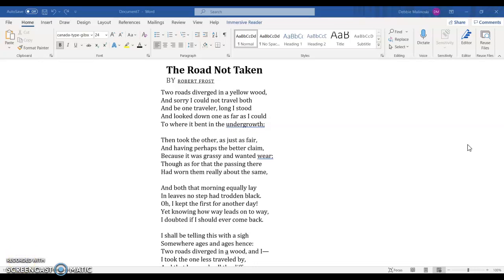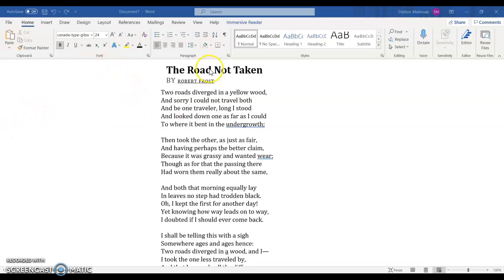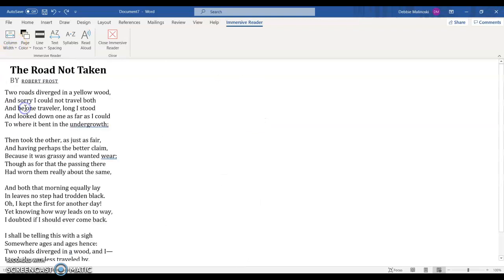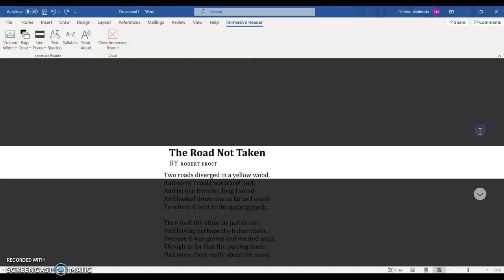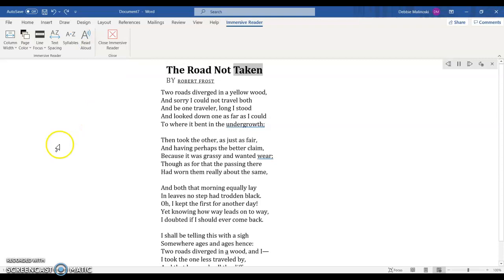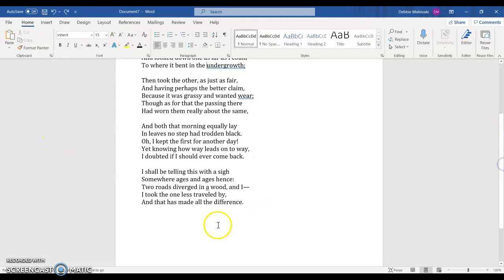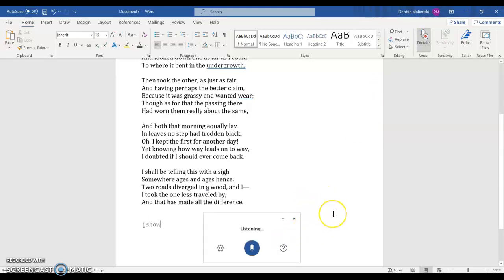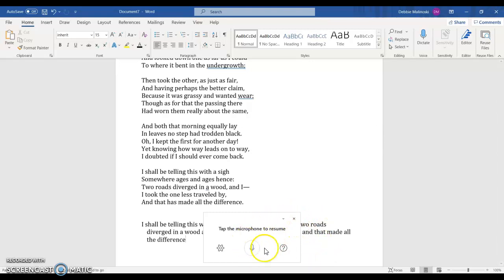Immersive Reader and Dictate